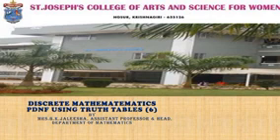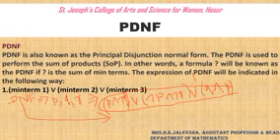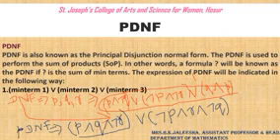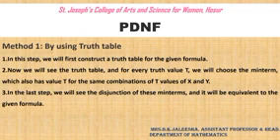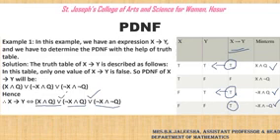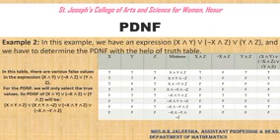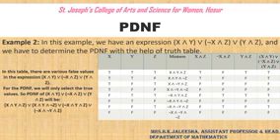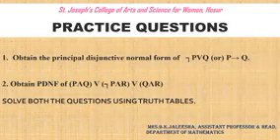PDNF using truth tables